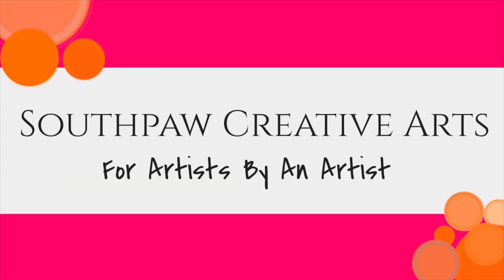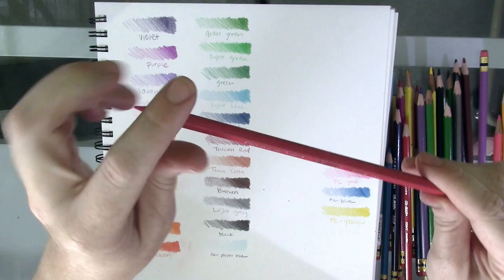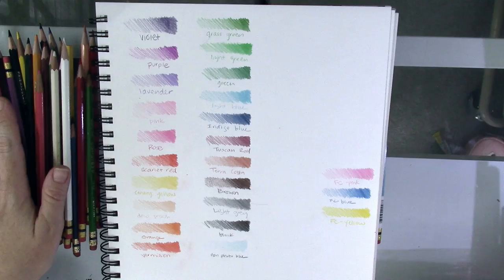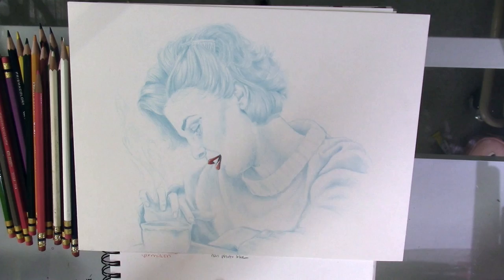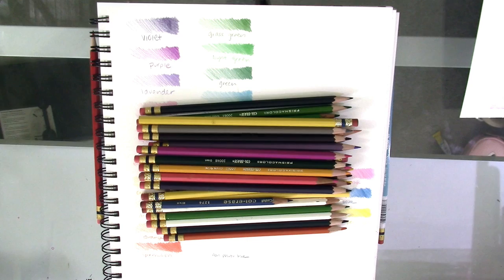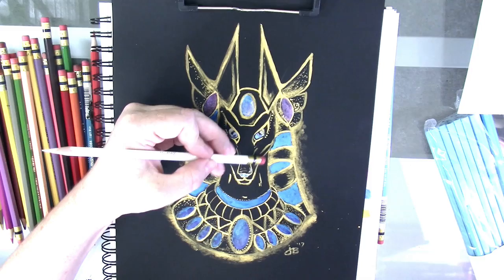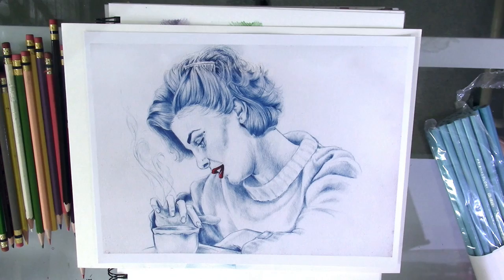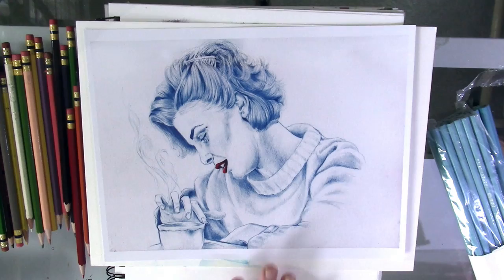Falling In Love With PRISMACOLOR COLORED PENCILS Again (Col-Erase Pencils Review & More)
In this video, I admit I've grown an affinity for *gasp* Prismacolor again! Essentially, this is a review of the brand's Col-Erase colored pencils, but also a reflection of how this came to be & how sketching itself is an art in itself.

Prismacolor Col-Erase Erasable Colored Pencils, 24-Count

More videos on Prismacolor!